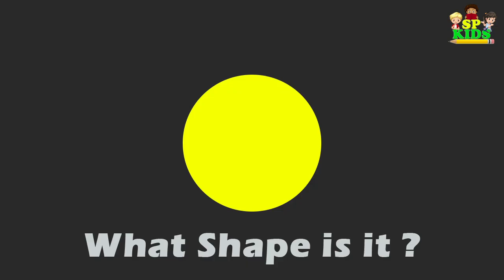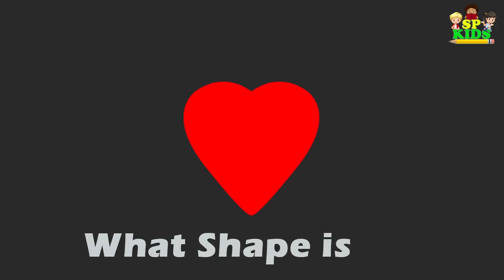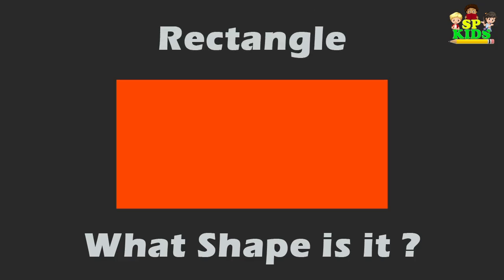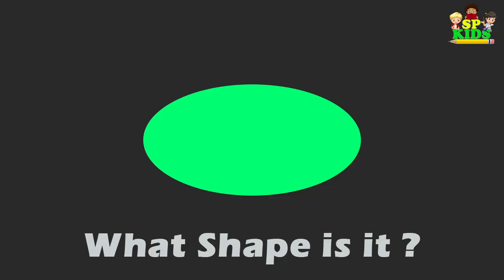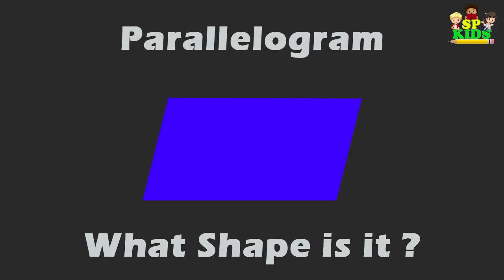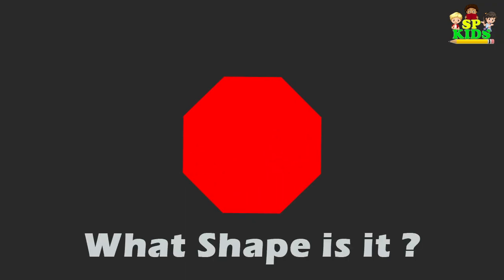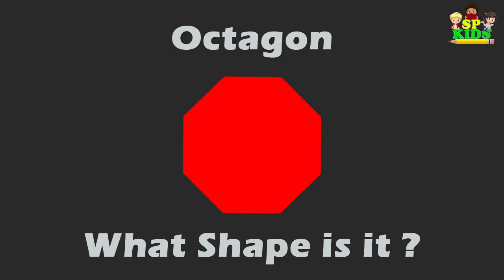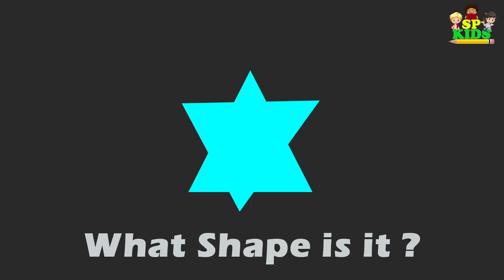Learn Shapes For Kids | Educational Video For Children | Learning Video - What Shape Is It?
Learn shapes for kids. Educational video for children. Learning Video
- What Shape Is It? In this video you Learn Geometric Shapes.